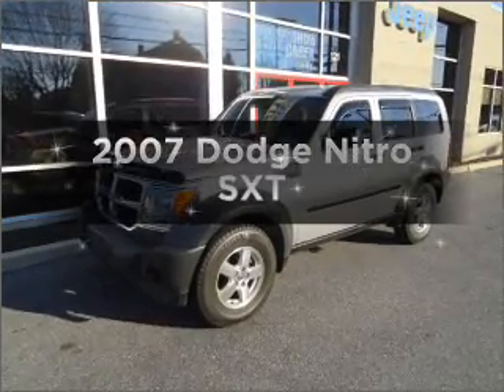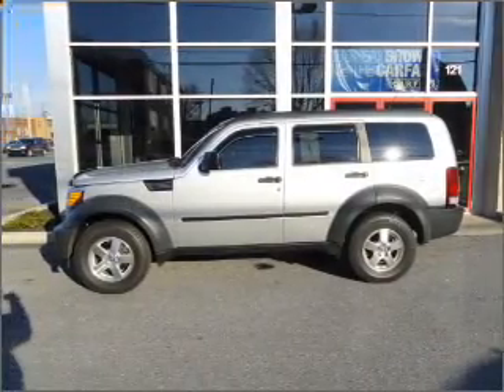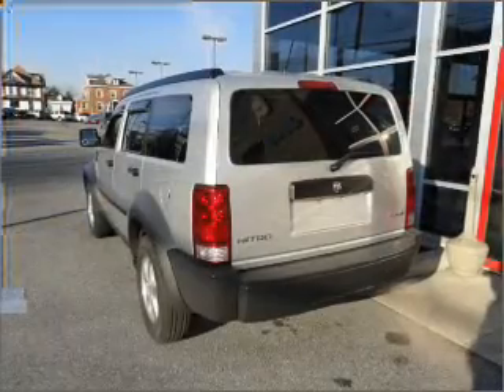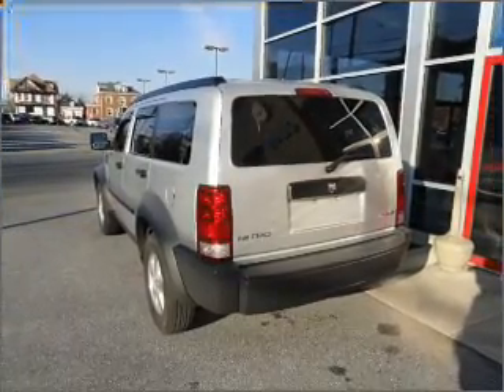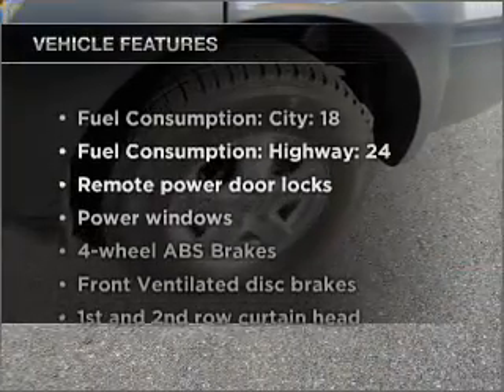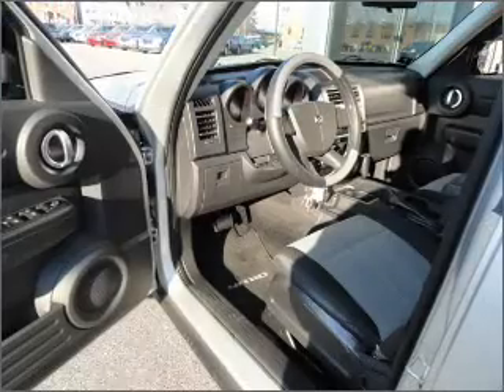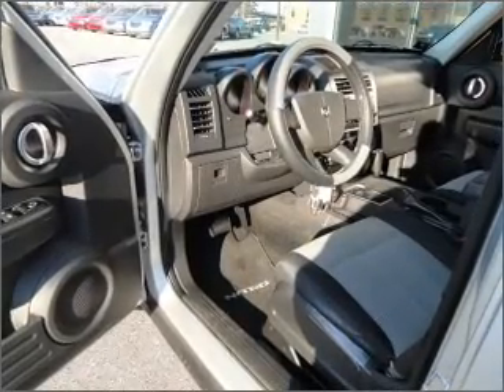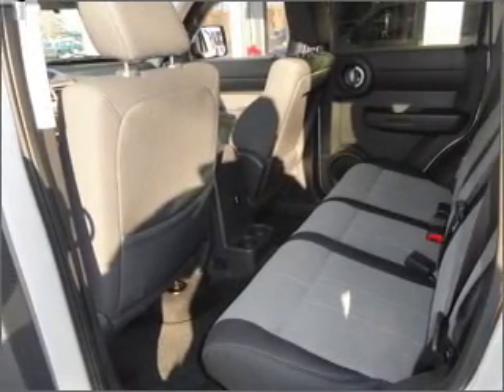2007 Dodge Nitro - Lancaster PA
Year: 2007
Make: Dodge
Model: Nitro
Trim: SXT
Engine: 3.7 liter 6 cylinder 12 valve
Transmission:
Color: Silver
Mileage: 34967
Address:
1020 Lititz Pike